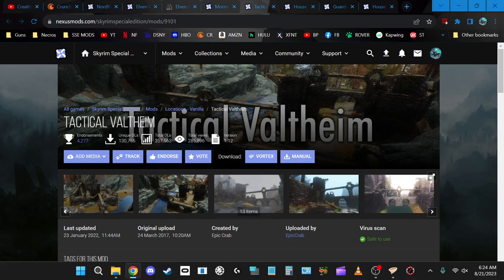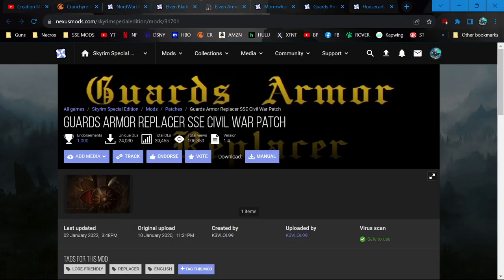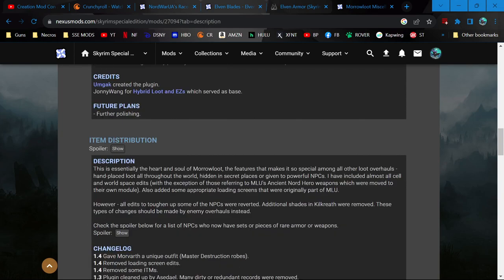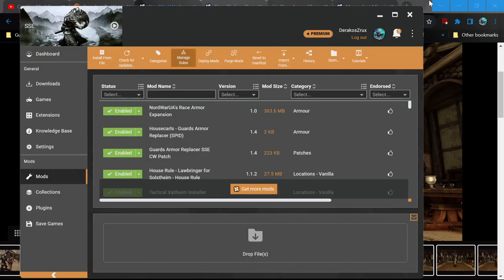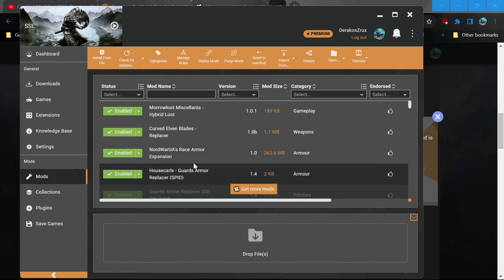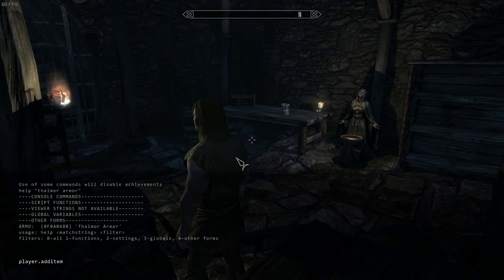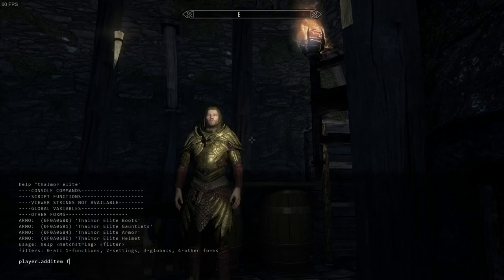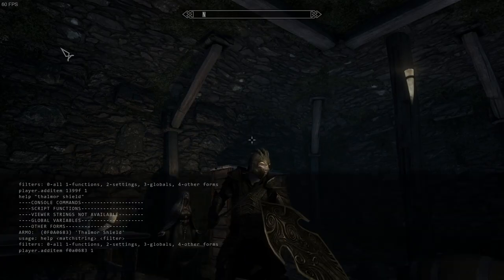My Skyrim Modding Journey - New Modder Walkthrough Ep 12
In todays video I cover a number of mods but mostly Race Armor Expansion, Curved Elven Blades and Tactical Valtheim. Things are really starting to pick up!

Tactical Valtheim
House Rule - Lawbringer for Solstheim
Guards Armor Replacer CW Patch
Housecarls - Guards Armor Replacer
NordWarUA's Race Armor Expansion
Curved Elven Blade Replacer
Morrowloot Miscellania - Hybrid Loot
Morrowloot Miscellania - Item Distribution
Cathedral Weathers MCM

Cathedral Weathers and Seasons
Cathedral Landscapes
Lawbringer - Guardsman
Lawbringer Register Fix
Sil Gahrot - Imrpoved Shout Learning
Dragonborn - Shouts Perk Tree
Custom Skills Framework
Forceful Tongue - Shout Overhaul
TK Dodge RE
TK Dodge RE (Shorter Step Dodge)
Nemesis
Projectiles - SkyrimGuild
No Spell Casting Time - SkyrimGuild
Faster Projectiles - MCO DXP by Distar
Simply Faster Arrows and Bolts
Valhalla Combat
Poverty - Your Hunger Reborn SE
Zedit
Strange Runes
Mortal Enemies
EVE - Ice Skating Fixed
TrueHUD
True Directional Movement
Manaaz Integrated Races
Freyr Integrated Standing Stones
Wintersun
Sacrosanct
Growl Wearbeasts
Instincts - Vokrii Patch
Instincts Animal Taming
Vokrii - Odin Patch
Vokrii Minimalist Perks
Odin Spells for NPCs
Odin Skyrim Magic Overhaul
Spell Perk Item Distributor
Alternate Start
Simple No Health Regen
LeanWolf's Better Shaped Weapons
Ancient Nord Stalhrim
Heavy Legion
The Notice Board
Unplayable Factions Armor
Unplayable Factions Armor OBIS Patch
SMIM
SSE Engine Fixes
Auto Parallax
Community Shaders
Skyrim 202x - 4k Downscale
Relaxed Sneak Animations
Lawbringer
Blended Roads
Tempered Skins for Females
Tempered Skins for Males
Remove Facial Dirt
Vanilla Hair - Salt and Wind
Immersive Equipment Displays
Simple Dual Sheath w/ Left Hand Roation Addon
Address Library for SKSE Plugins
Immersively Improved Artifacts
Sky UI
SKSE64